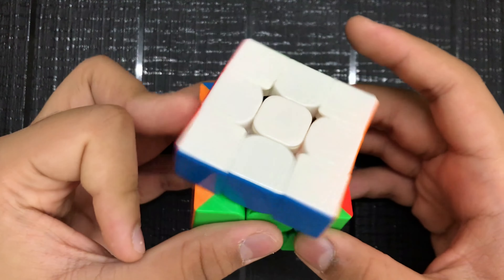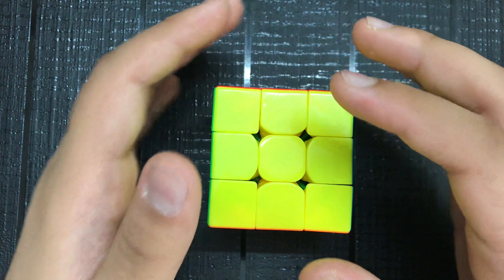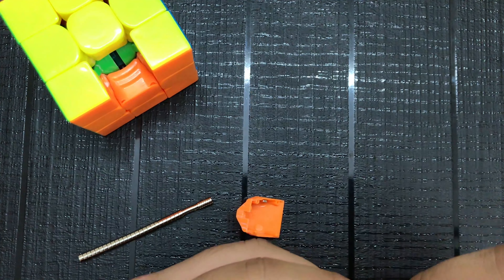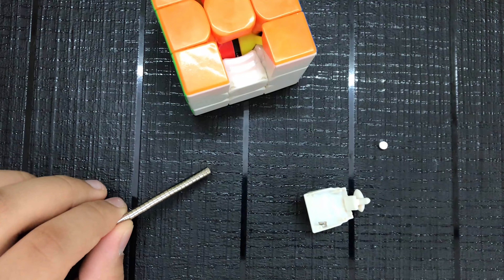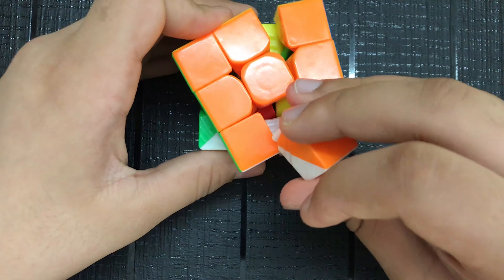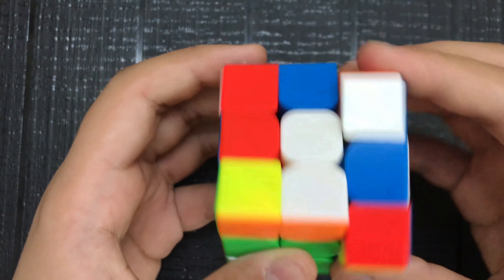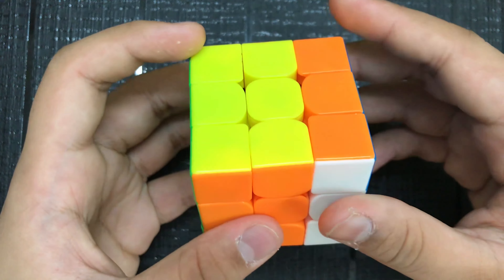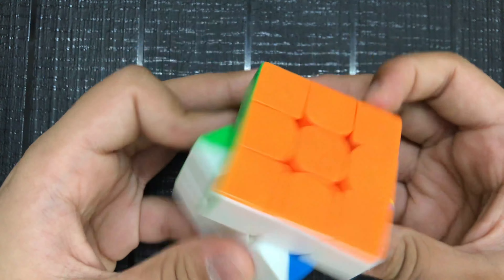Is this the Best Magnetic Rubik's Cube?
0:00 Intro
0:50 Magnetization
3:10 Testing it out
4:42 Plan B
5:19 Trying it
5:38 Outro